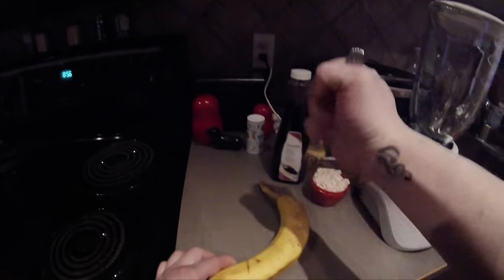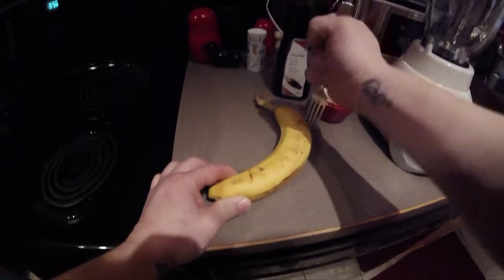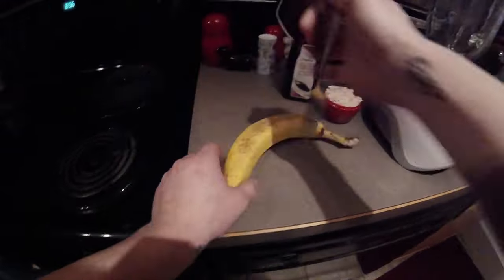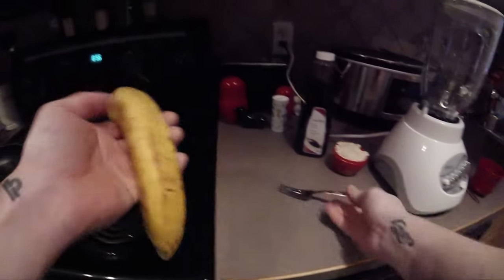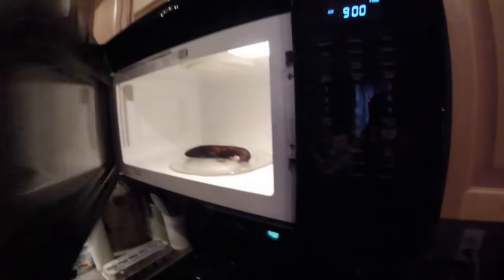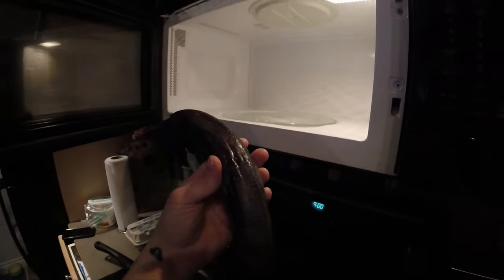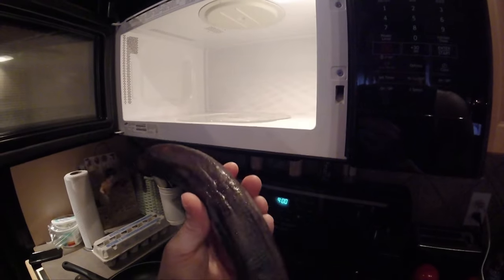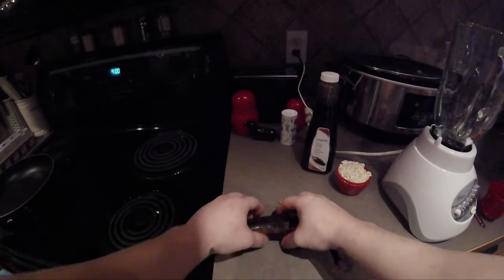How to Ripen a Banana in 30 seconds (fastest way)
How to Ripen a Banana in 30 seconds